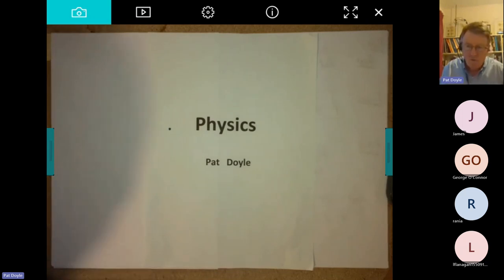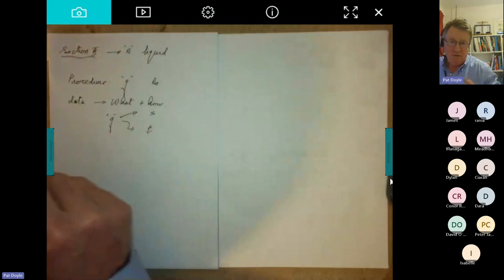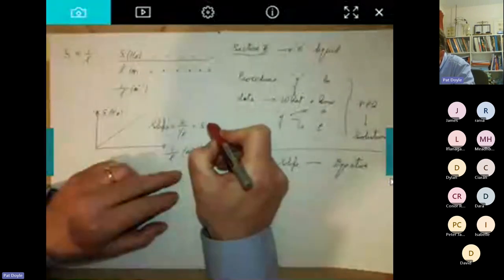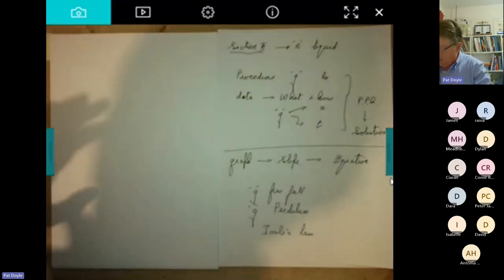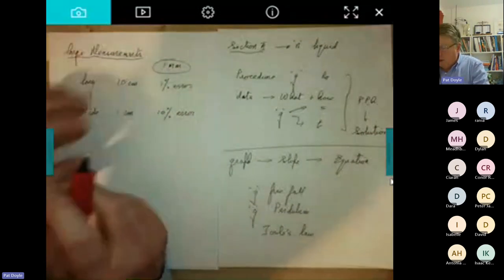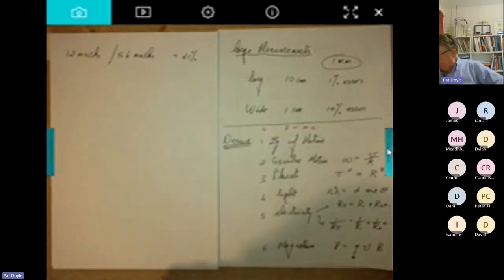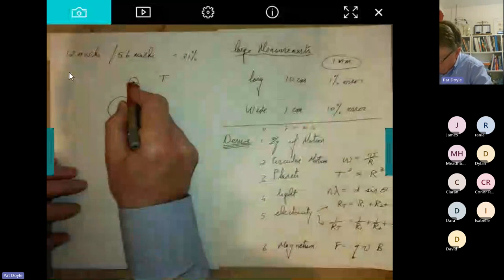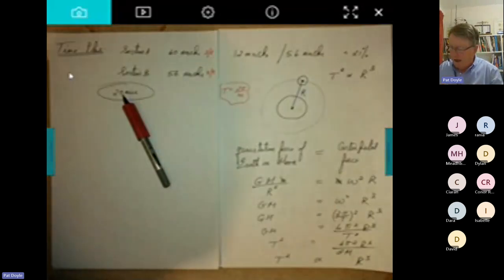Physics (H) Leaving Certificate Masterclass 2024 with Pat Doyle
Want to find out what it takes to succeed in Leaving Certificate Higher Level Physics?

Watch as our expert Physics teacher, Pat Doyle, highlights key focuses of this year's exam paper. Become familiar with exam format, key questions and exam timing, all of which are critical for students preparing for the Leaving Certificate exams in June.